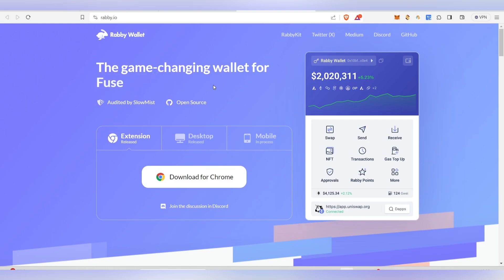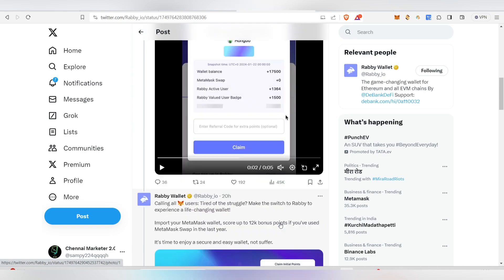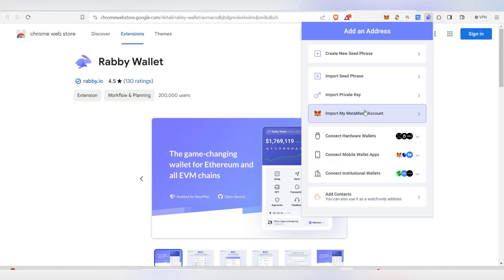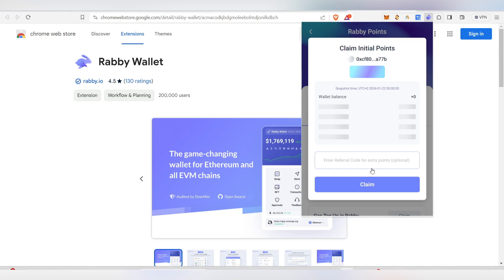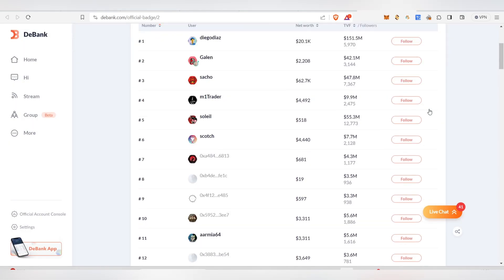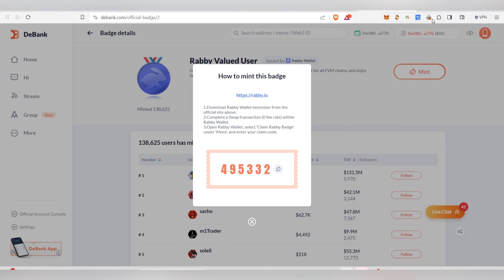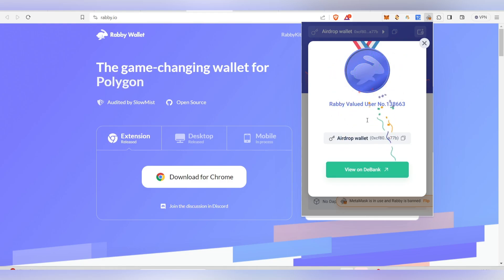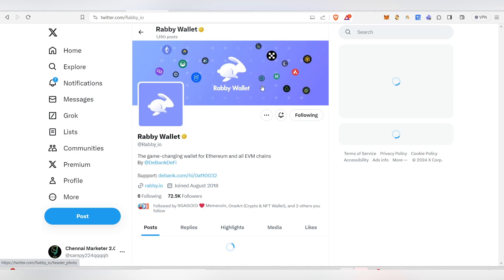How to Participate in the Rabby Wallet Airdrop